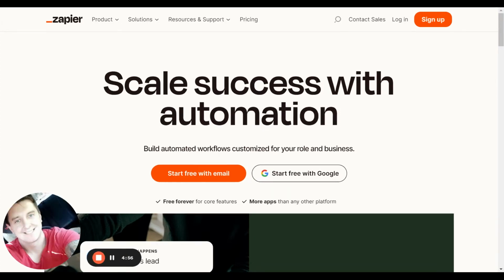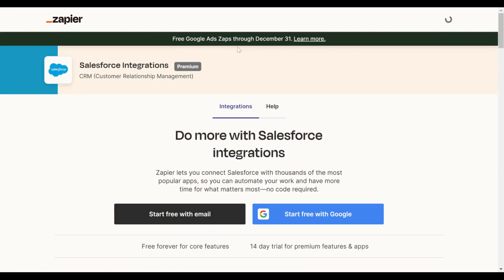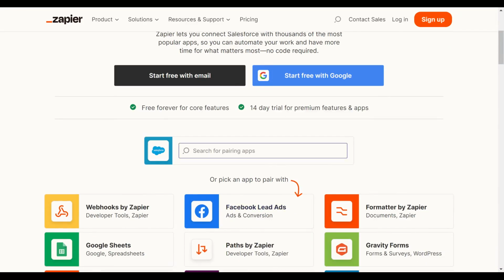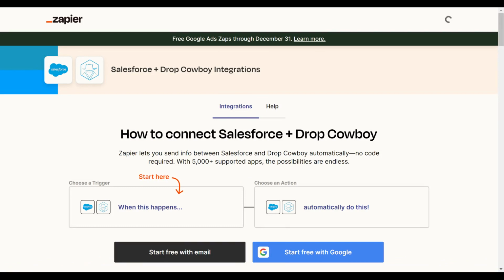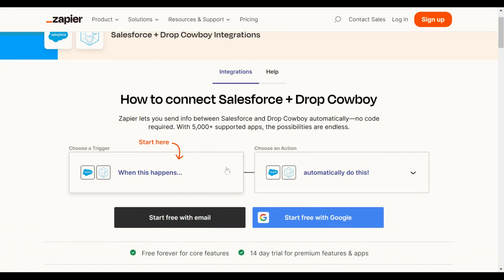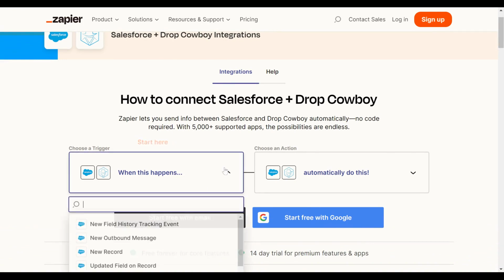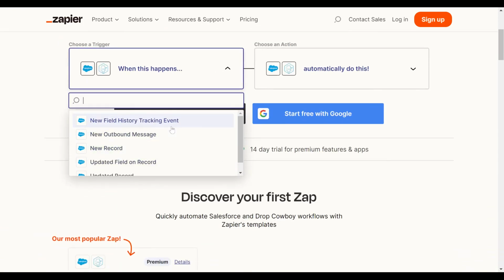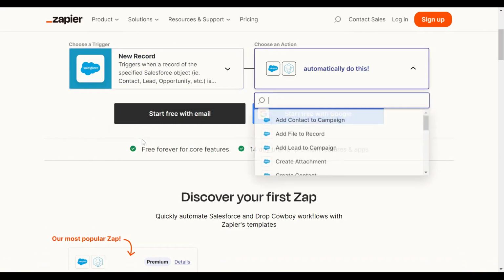Salesforce Integration with Drop Cowboy Ringless Voicemail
0:02 Hi, everybody. In this tutorial we will show you how to connect Salesforce with \Drop Cowboy Ringless Voicemail. You're going to do this by going to zapier.com, search the apps.
0:15  Once you type in Salesforce, you're going to scroll down and you're going to type in the secondary app, which is going to be Drop Cowboy
0:27 Once your hear, it's going to show you a trigger and action step. The trigger is going to be what happens within Salesforce that is going to actually trigger a ringless voicemail from Drop Cowboy.
0:38 Drop Cowboy is always going to be the secondary step with any integration that we have. So from here, you can go down and click that.
0:46 It'll provide you with a couple of options in order to trigger a ringless voicemail. So you're going to choose one of those options that fits your need.
0:54 . And then it's actually going to trigger a ringless voicemail. And you can set up all the different recordings within Drop Cowboy itself, and we will provide you with a drop down of what recording and action step you want to do from there.